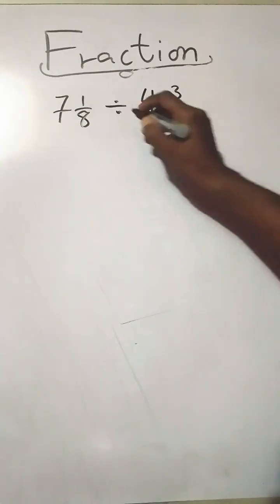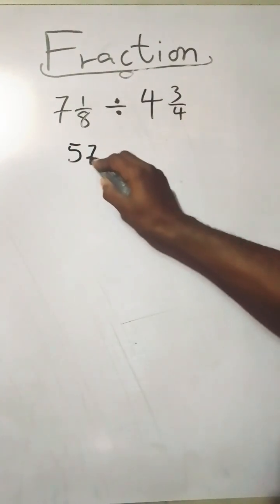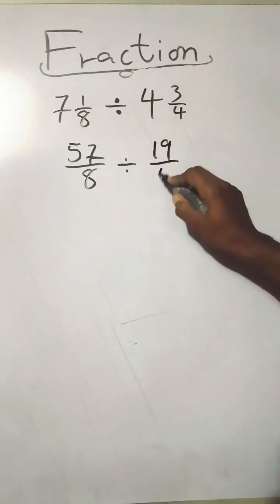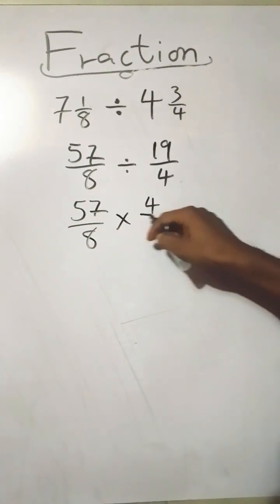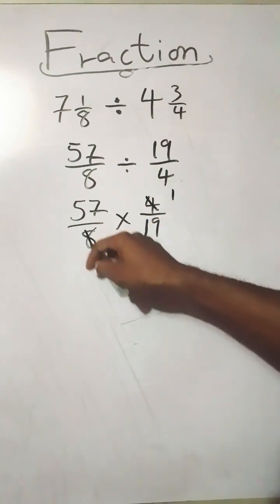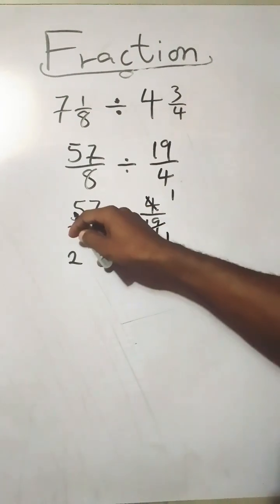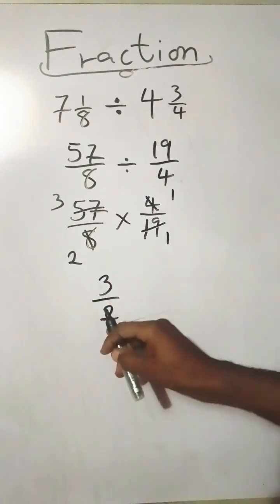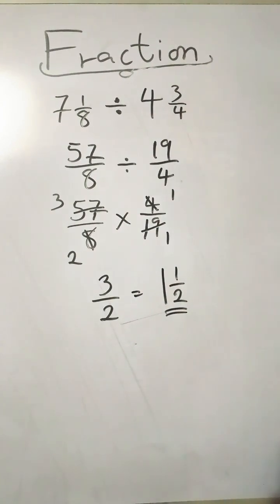Master Fractions in Seconds! 🔥 | Simplify Like a Pro 🧠✨🇳🇬🇱🇷🇬🇧🇺🇲🌍🌎🇦🇨🇦🇺🌏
🎯 Caption:
Tired of getting confused by fractions? Learn how to simplify, add, subtract, multiply, and divide fractions easily — no stress, no confusion! 💪📚
Watch till the end to finally get it! 👇

🎬 Description:
Fractions made simple! In this short maths tutorial, we break down tricky fraction problems into clear, easy steps — perfect for students preparing for WAEC, NECO, JAMB, SAT, ACT, GCSE, or any math exam. 🧮💡
If you struggle with fractions, this video will change that forever! 🚀